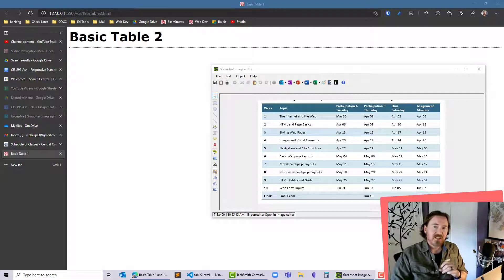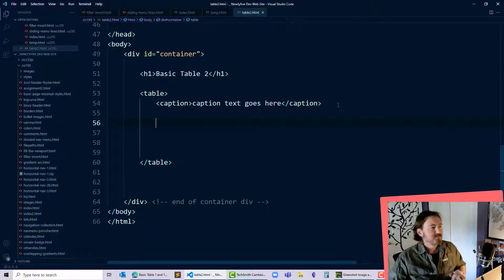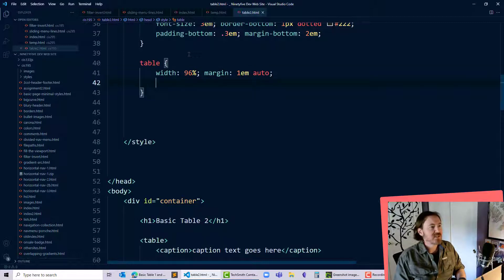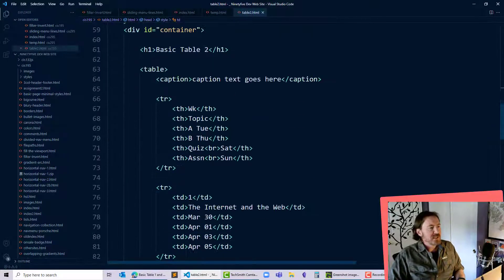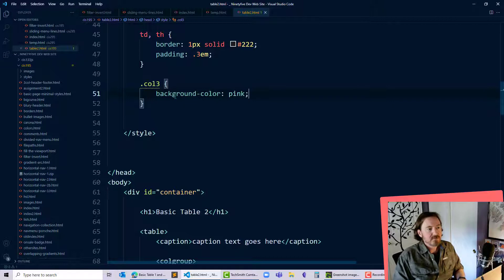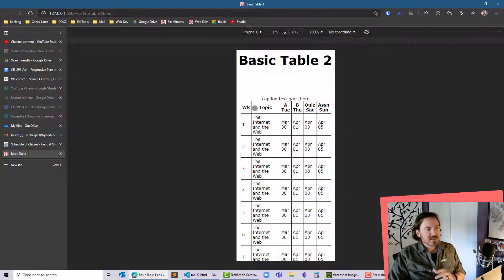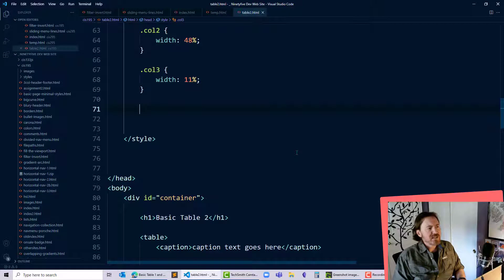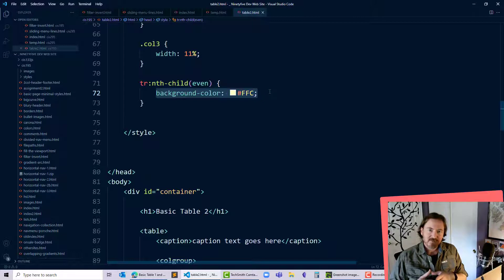Style Groups of Columns and Alternate Rows of Color in a Web Table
With HTML and CSS we can style groups of columns using the colgroup and col elements to make it easy to create consistent table styles. Then, using nth-child(odd) or nth-child(even) we can style alternating rows in the table.